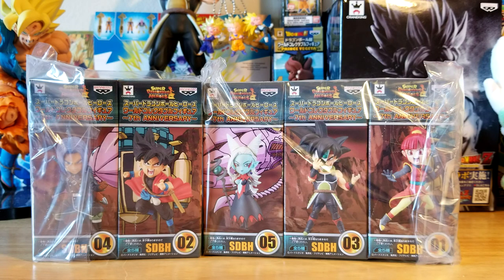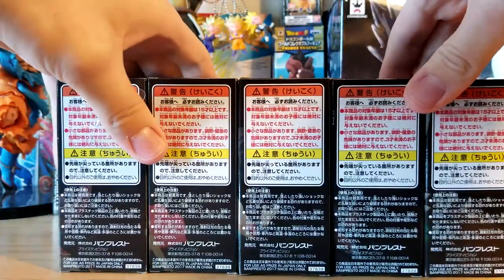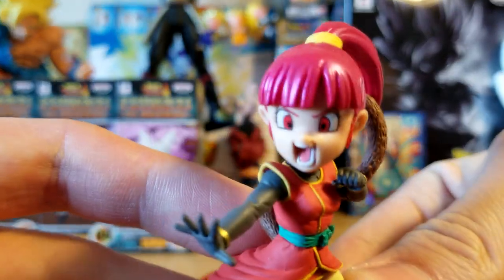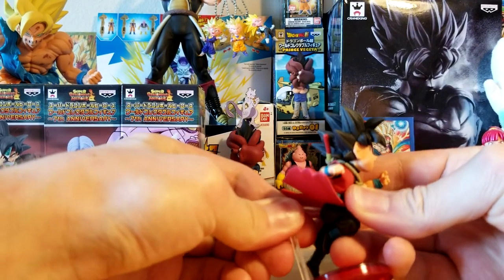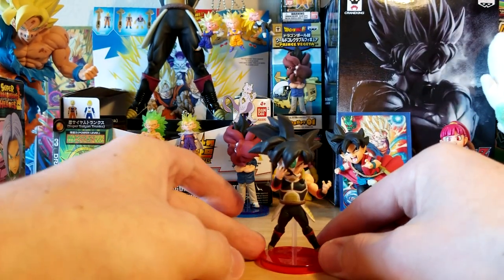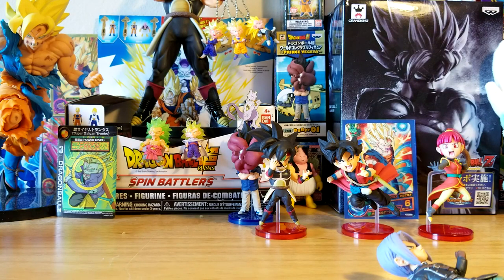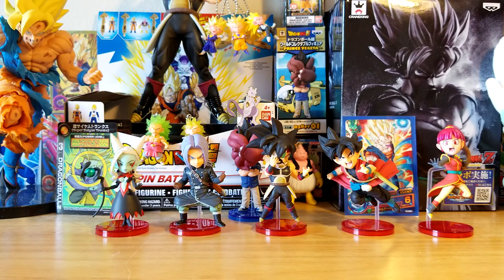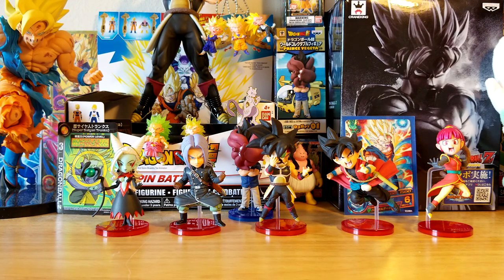Super Dragon Ball Heroes World Collectible Figure Vol. 1 Unboxing!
As you can hear in the video, I have quite the backlog of figure videos to upload. So today we're back with the Super Dragon Ball Heroes WCF Vol. 1! Enjoy!

Credits

Intro- westside
FORTUNE

Background- Ice Cap Zone Remix [Sonic The Hedgehog 3]
GlitchxCity